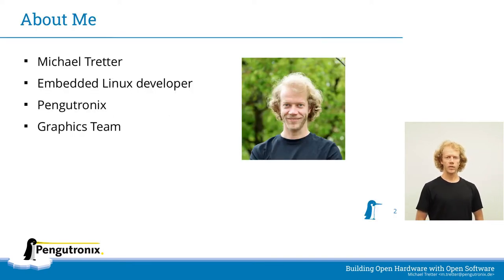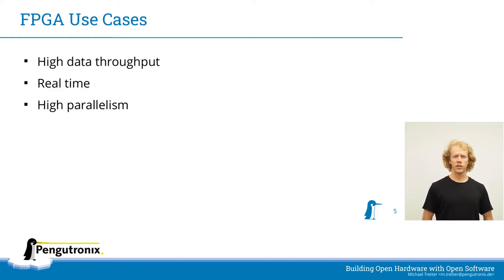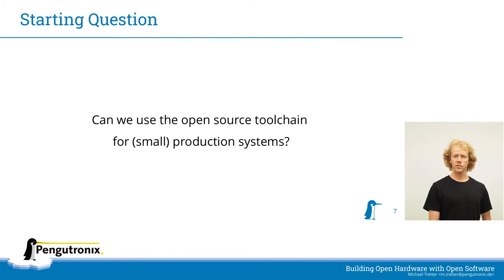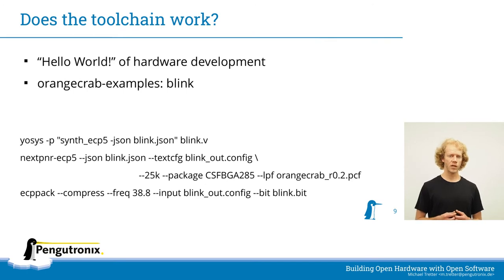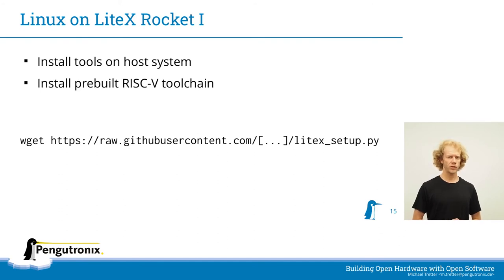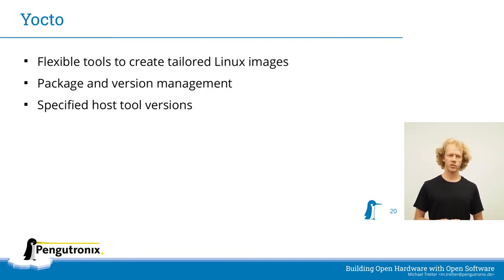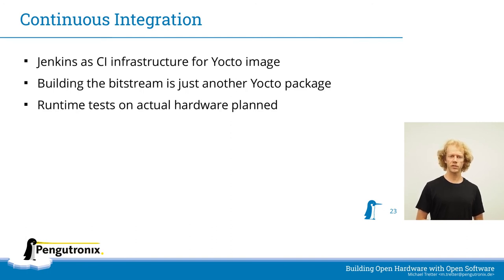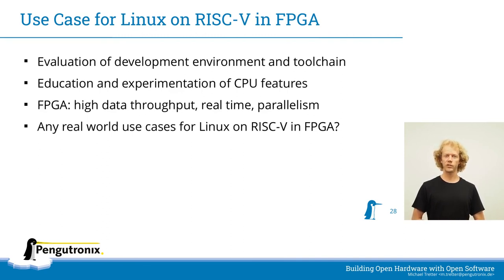Building Open Hardware with Open Software - Michael Tretter, Pengutronix e.K.